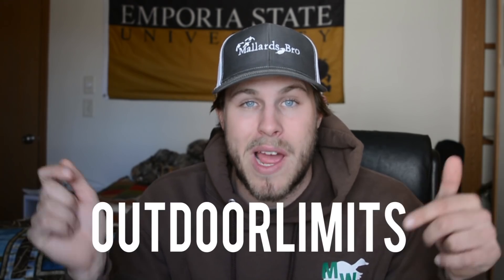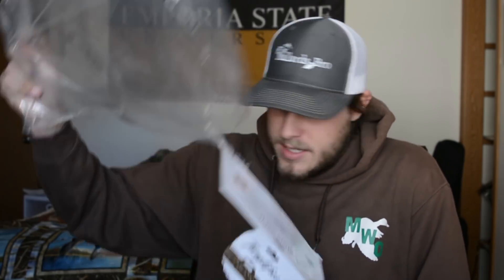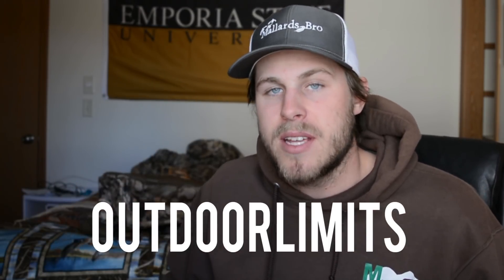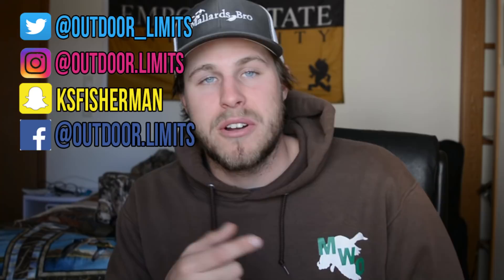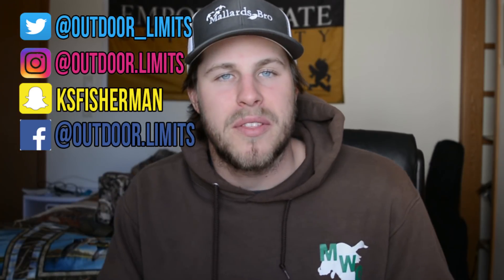January Waterfowl Hunters Haul Box Unboxing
Send fan mail to:
Kansas Fisherman

Hunting Gear:
Decoy Rigs
3 inch 2 or 4 shot for ducks
3 or 3 1/2 inch BB for geese